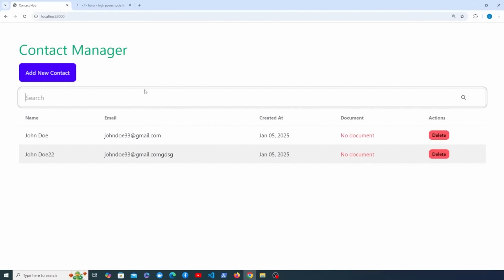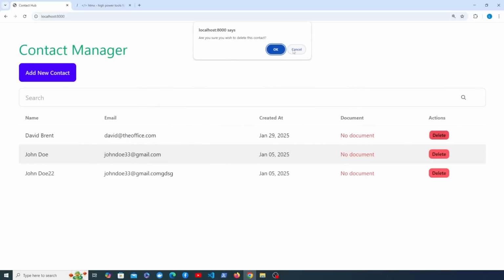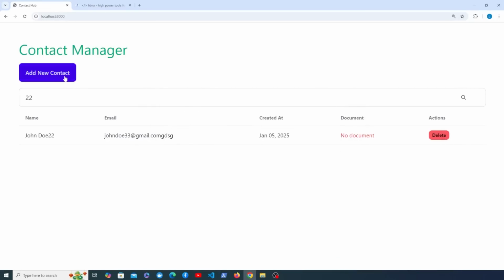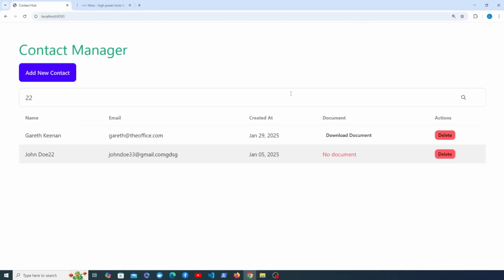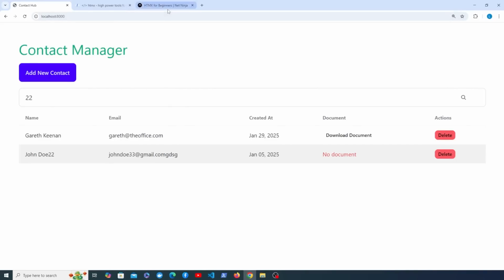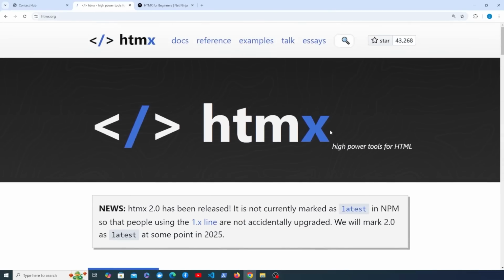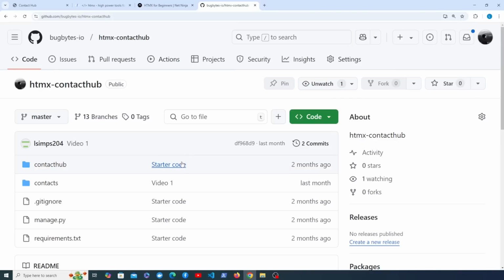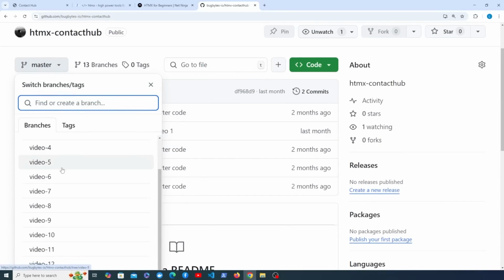Django with HTMX Tutorial #1 - Introduction